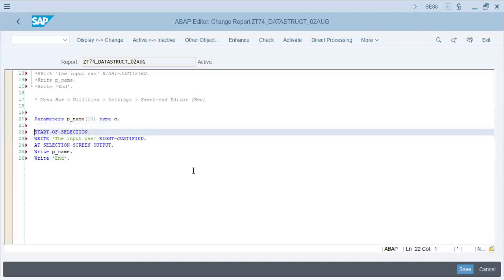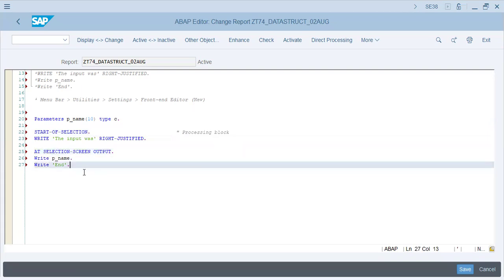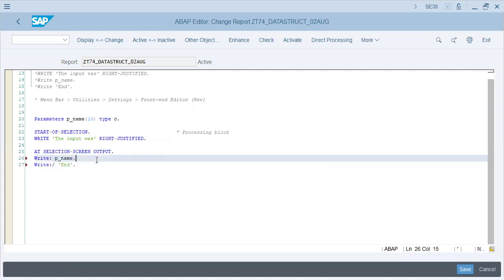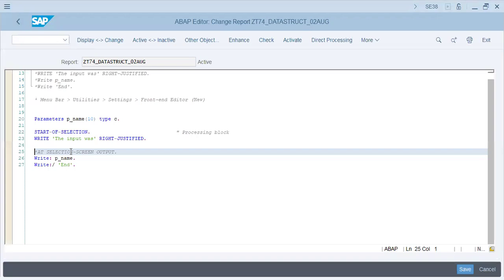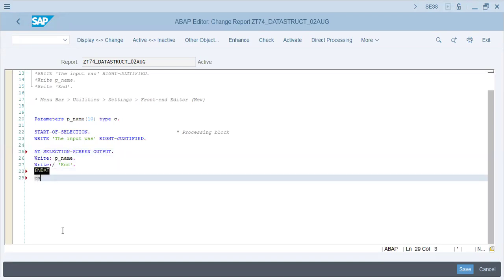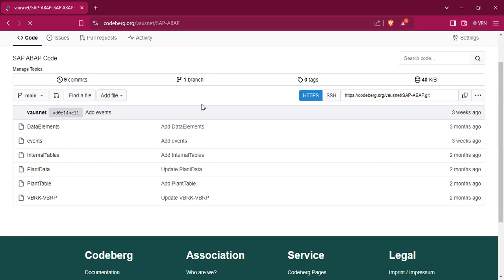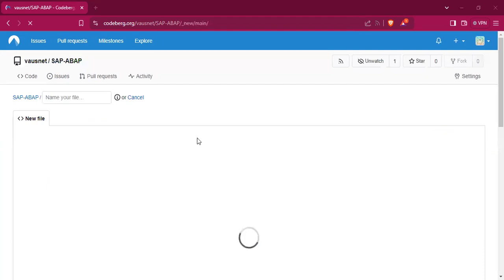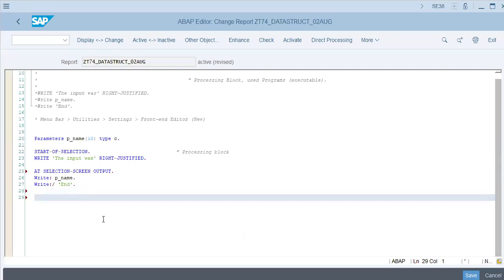Mastering SAP ABAP Data Structures: Part 3 | VAUSNET Tutorial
Join VAUSNET for the first part of our SAP ABAP data structures tutorial. This session covers the fundamentals of data structures in SAP ABAP, helping you build a strong foundation in ABAP programming. VAUSNET, a leader in ERP consulting and digital marketing, also excels in Facebook, Google, and LinkedIn marketing, lead generation, web app development (MEAN, MERN, Python, PostgreSQL, AWS), and real estate marketing. Enhance your ABAP skills with our expert guidance.